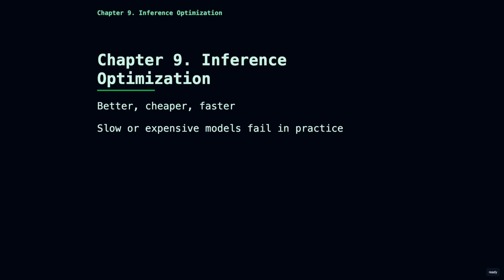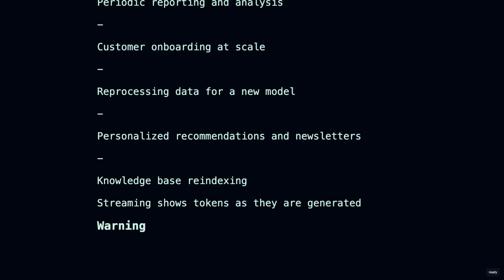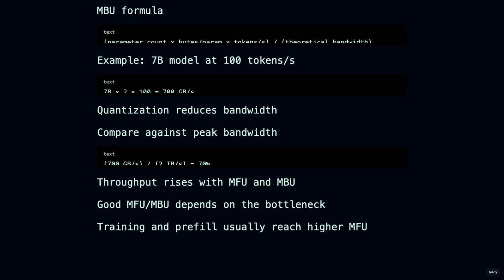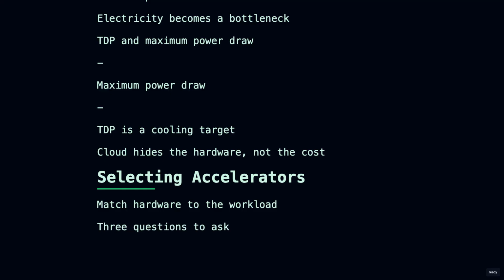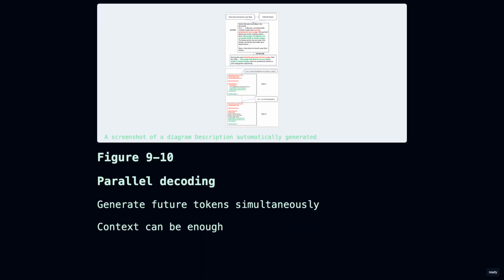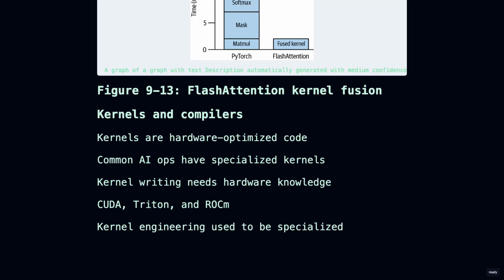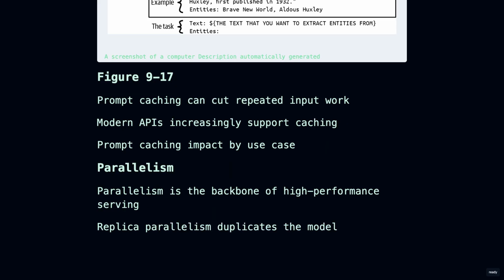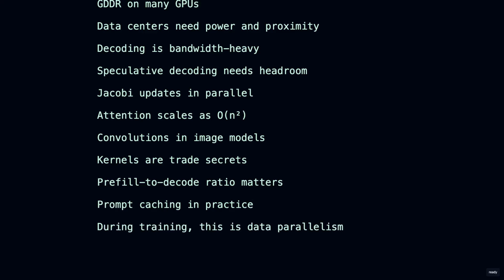LLM Inference Optimization Explained: KV Cache, Speculative Decoding & Cost | Chapter 9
Inference optimization is critical for making LLMs faster, cheaper, and more scalable in production. In this chapter, we break down the key techniques used to reduce latency and cost when serving large language models.

Whether you're building your own inference service or using model APIs, understanding these optimization techniques will help you make better architectural and cost decisions.

What you’ll learn:

• Computational bottlenecks in inference (compute-bound vs memory bandwidth-bound)
• Key performance metrics: TTFT, TPOT, Throughput, Goodput, MFU & MBU
• AI accelerators and hardware considerations
• Model-level optimization techniques
• Quantization, distillation, and pruning
• Overcoming autoregressive decoding bottlenecks
• Speculative decoding explained
• KV cache optimization and management
• Attention mechanism optimizations (FlashAttention, PagedAttention, etc.)
• Inference service-level techniques
• Batching strategies (static, dynamic, and continuous batching)
• Decoupling prefill and decode
• Prompt caching for cost and latency reduction
• Parallelism strategies (tensor, pipeline, replica)

This chapter is essential if you're serious about deploying LLMs efficiently at scale.

Drop a comment: What’s the biggest inference challenge you’re facing right now — latency or cost?